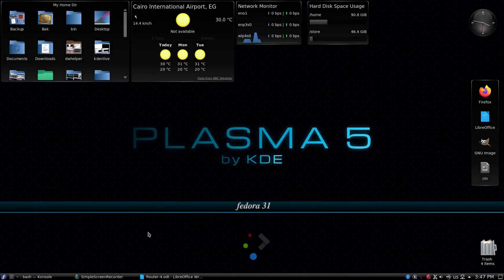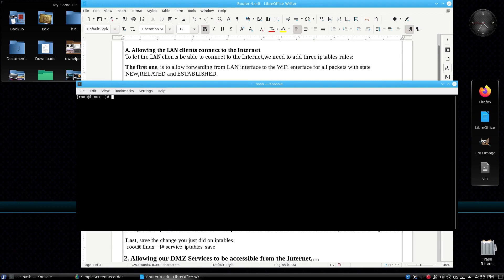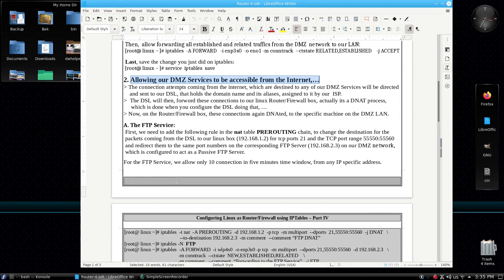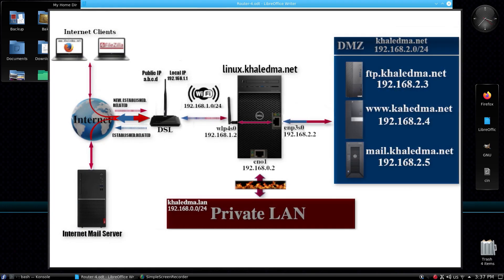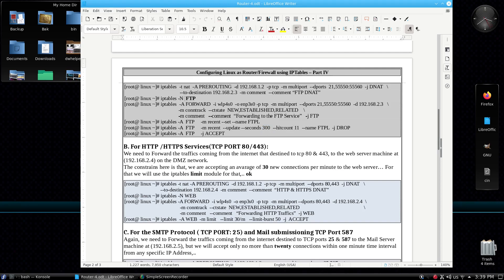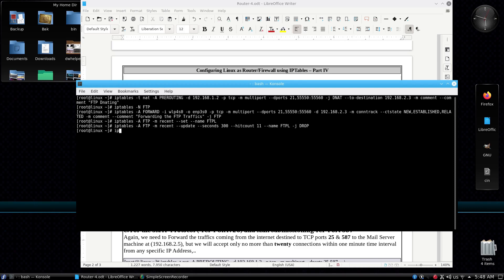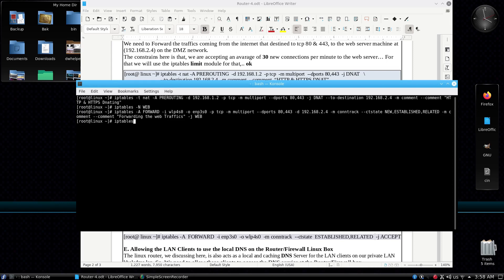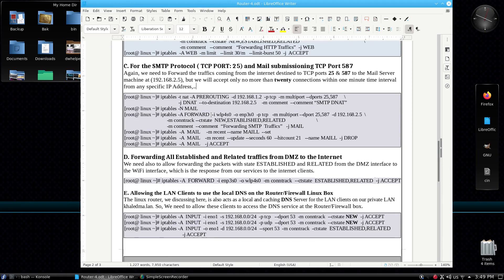Linux Firewall/Router Part 4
Configuring fedora 31, kernel 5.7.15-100.fc31.x86_64, to act as firewall and Router, using IPTables, for connecting private LAN and DMZ network to the Internet, with security concern in mind,...This is the fourth part of my case study,  On core i5 Intel Desktop Powered by fedora 31 OS.
In this part, i'm gonna show you how to configure your linux Firewall/Router
to securely connect the Private LAN to the Internet as well as to access the DMZ services. Then, configure the linux Firewall/Router to let the DMZ Services available to the Internet clients,.